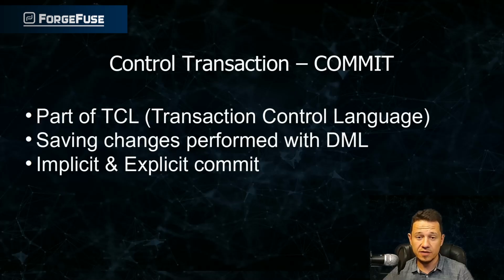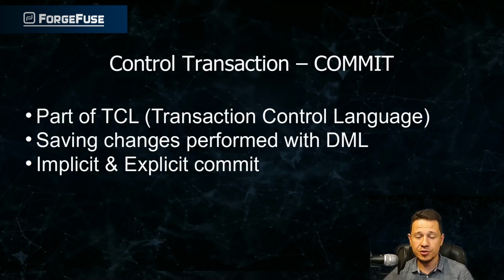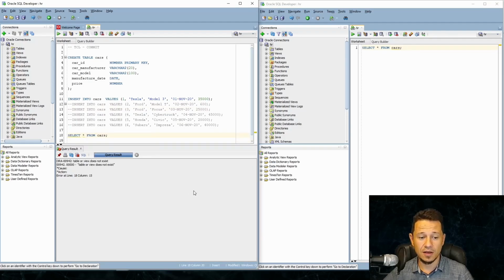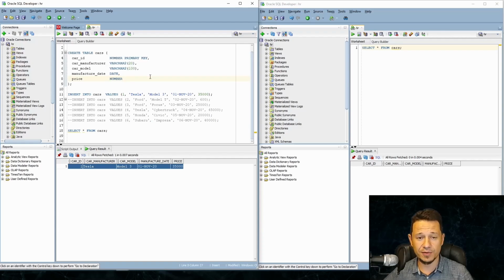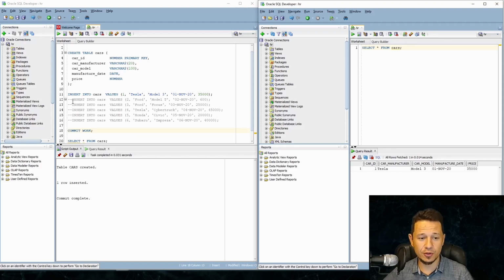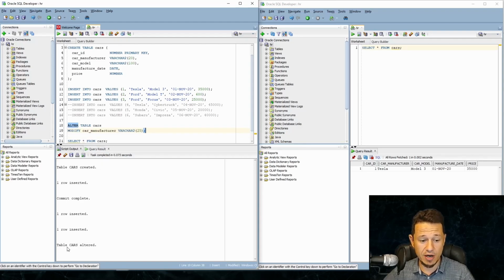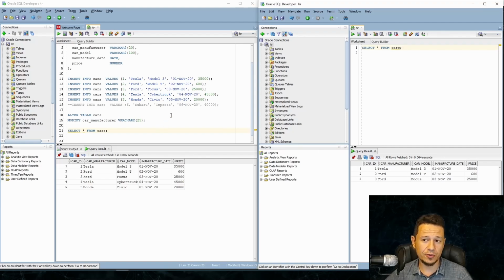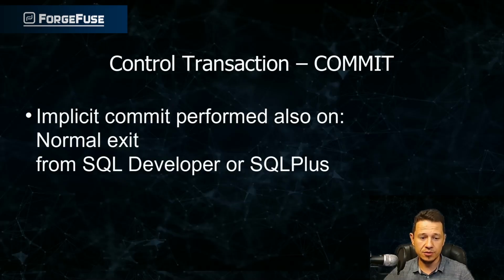Control Transaction – COMMIT - Oracle SQL Certification (1Z0-071) | Section 5, Video 4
with some additional explanations of course. In this lecture, we continue Section 5 by learning how Oracle controls transactions using COMMIT. Understanding transaction control is critical for both real-world database work and Oracle SQL exams, because many questions are built around data visibility, sessions, and implicit commits.

You’ll see clearly how Oracle handles changes made by INSERT, UPDATE, and DELETE, and when those changes become visible to other users.

🔍 What you’ll learn in this video:

What a transaction is in Oracle

Why INSERT, UPDATE, and DELETE changes are not permanent by default

How the COMMIT command works

Why COMMIT is often compared to a “Save” button

Difference between:

Explicit COMMIT

Implicit COMMIT

Which commands trigger implicit commits

CREATE

ALTER

Other DDL statements

How multiple sessions see (or don’t see) uncommitted data

What happens when:

You commit manually

You run a DDL statement

A DDL statement fails

Why even a failed DDL still performs an implicit commit

When commits occur automatically:

Normal exit from SQL Developer / SQL*Plus

When commits do NOT occur:

Abrupt disconnection or crash

🧪 Demonstrated with real examples:

Two separate sessions connected to the same schema

Inserting rows without committing

Checking data visibility between sessions

Running DDL statements and observing implicit commits

Showing how uncommitted data becomes permanent unexpectedly

📌 Key exam takeaways:

DML changes are session-private until committed

DDL statements always perform an implicit commit

A failed DDL still commits previous DML

COMMIT makes data visible to all users

Closing SQL Developer normally commits your work

Transaction questions are very common exam traps

⚠️ Exam tip:

Many Oracle exam questions are designed to confuse you with:

Multiple sessions

Missing COMMIT statements

Failed DDL commands

Data visibility assumptions

Make sure you fully understand when Oracle commits automatically.

See you in the next lecture! 🚀